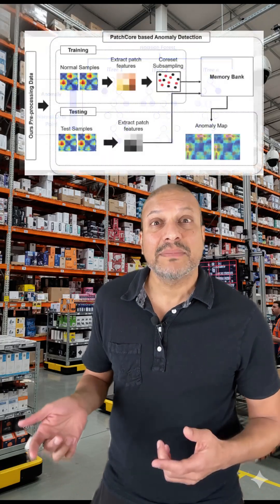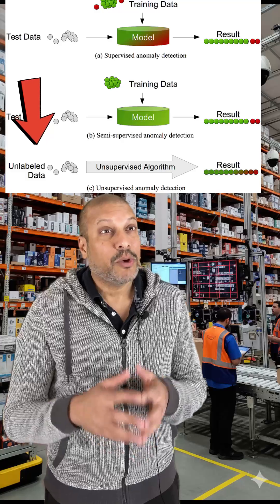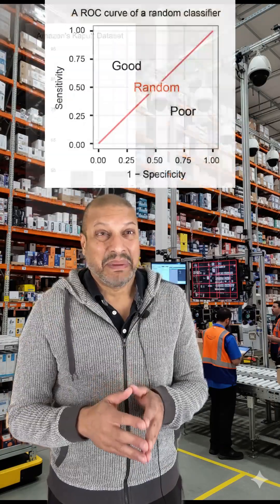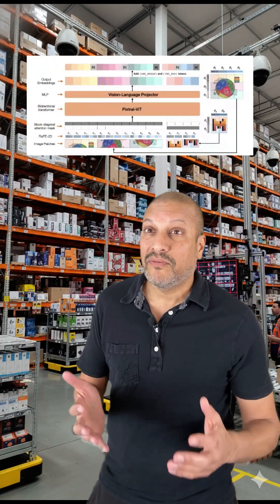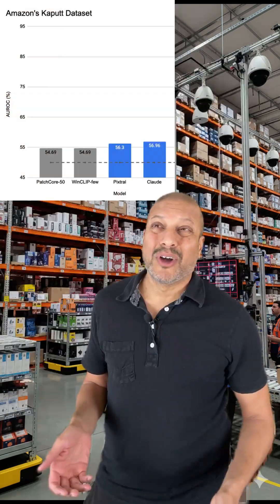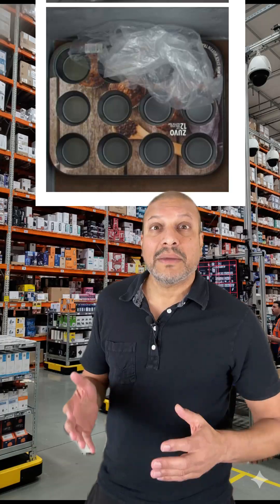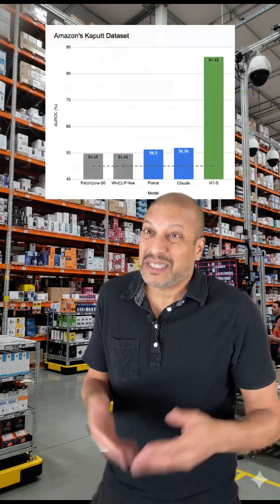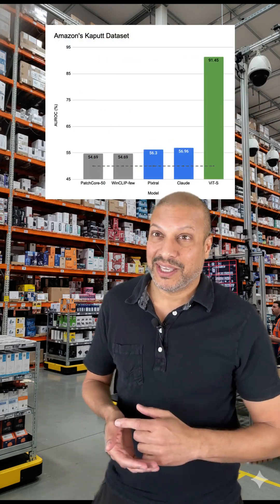Visual Anomaly Detection using the Kaputt Dataset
You might assume Vision-Language Models like Claude or CLIP would crush defect detection. But on Amazon’s new Kaputt Dataset, the old-school supervised ViT blew them away — scoring 91.45 AUROC, while anomaly-detection and zero-shot VLMs barely cleared 57 AUROC. Sometimes, labels beat the latest models.
Kaputt: A Large-Scale Dataset for Visual Defect Detection in Retail Logistics (arXiv: 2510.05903)